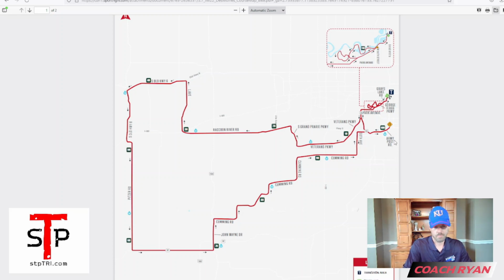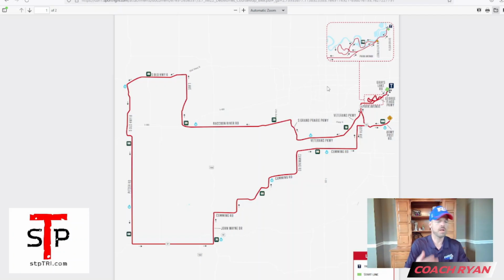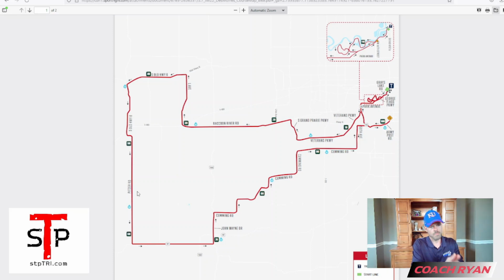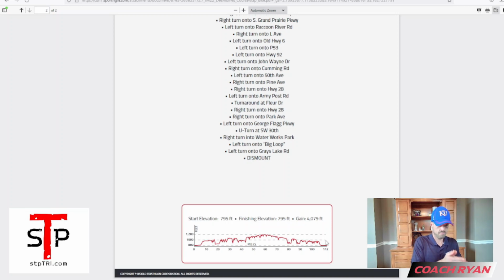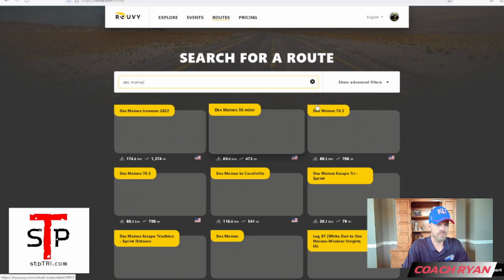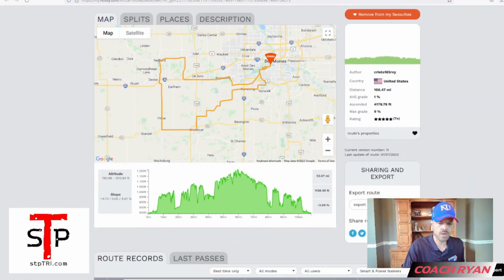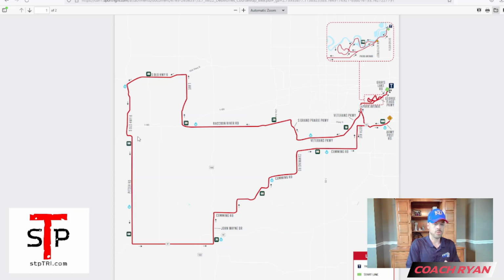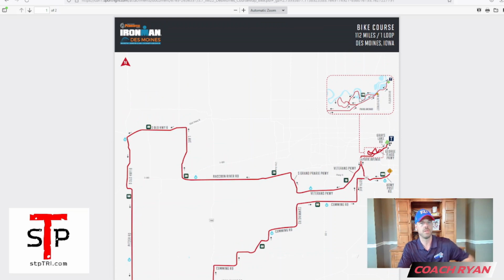SET THE PACE TRIATHLON // COURSE TIPS // IRONMAN DES MOINES // 2022 BIKE COURSE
More than the 56 miles in Des Moines in 2022!